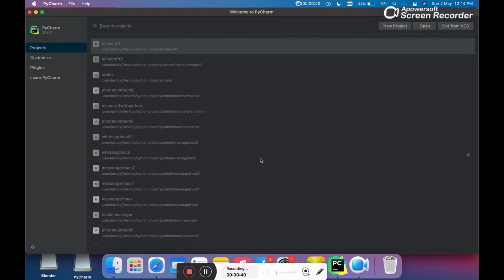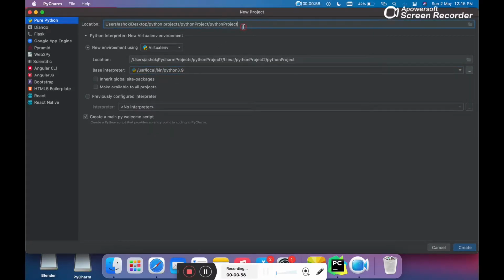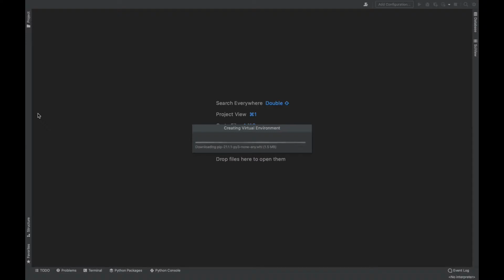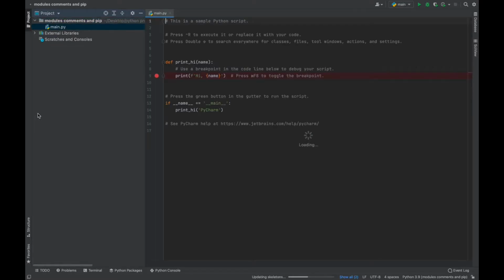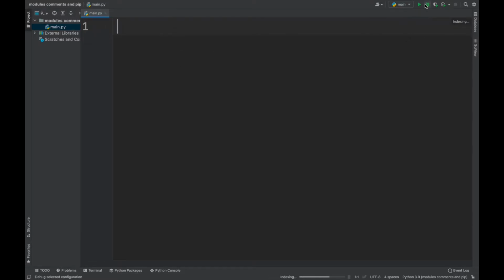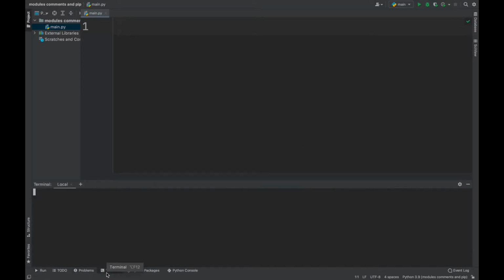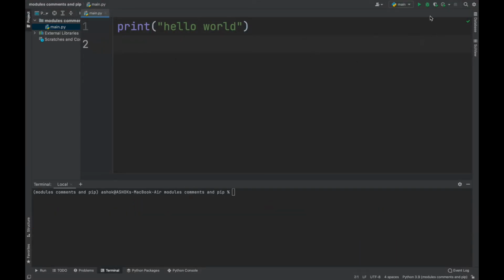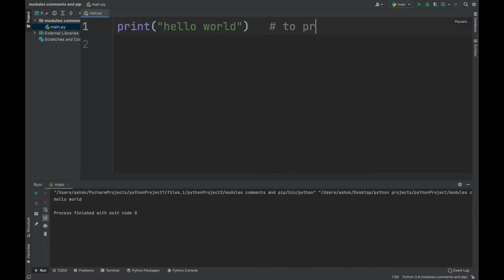Day2 python bootcamp || python course || beginner to advanced || python tutorials || free python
This Python Programming  tutorial is a complete python course comprising of 13 Python chapters and 3 Python Projects. After watching this course you can learn Python programming easily . This Python programming course for beginners in Hindi is designed keeping in mind the current trend and recent changes in Python. This course is designed to teach Python to beginners making it one of the best sources to learn python  for beginners. Get ready to learn python programming in a fun way and make sure to download the python notes which are included with this video. Hope you enjoy this course on python programming for beginners

practise set: chapter 1: practise set

1.write a program to print twinkle twinlw little star poem

2.use REPL print the table of 5 using it.

3.install an external module and use to perfom an action based on your intrest

4.write the program to print contents of a directory using os module.search online for function which does that.

5.label the program written in problem 4 with comments

notes is posted in our messenger group..make sure u join for updates

Save yourself from our grandpa ⁠— he'll come to your home and force you to clean your room if you don't click on the Like button and also turn the Subscribe button from red to white.

Don't SHARE this with your friends. They'll know your secret.